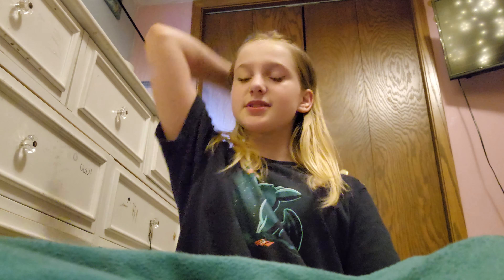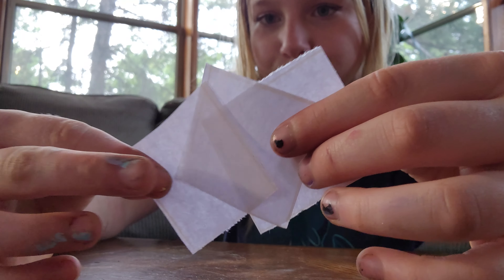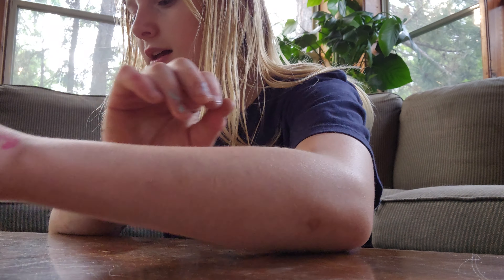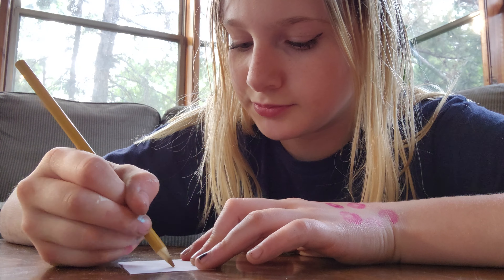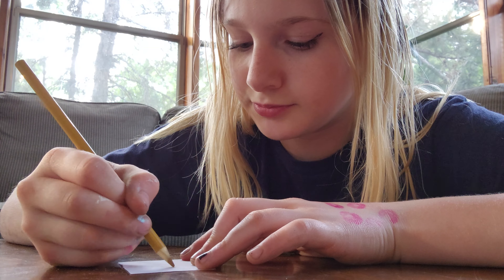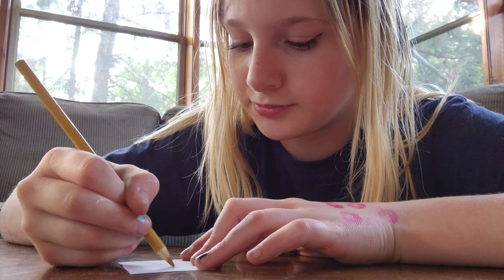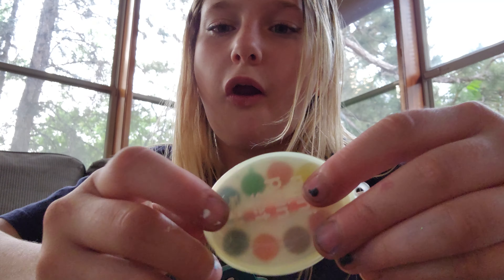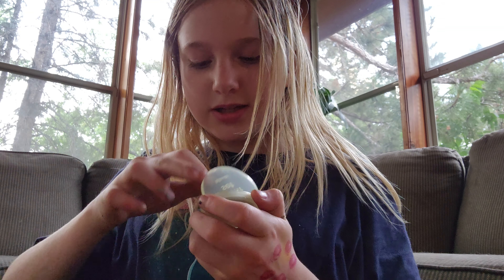testing tiny paint set